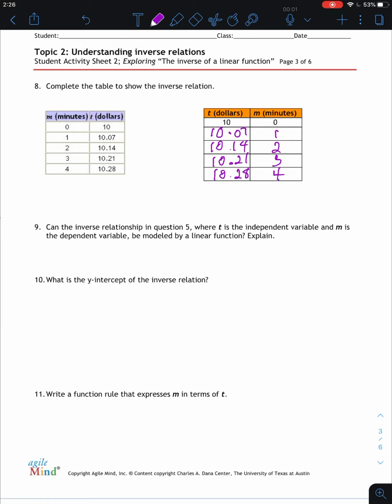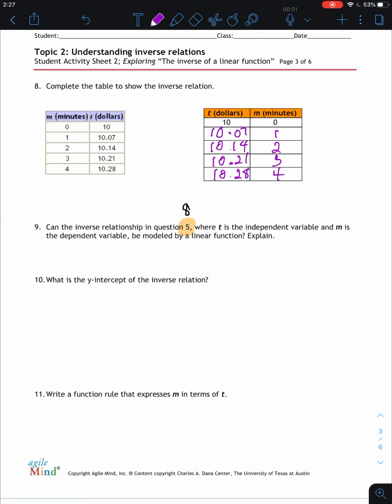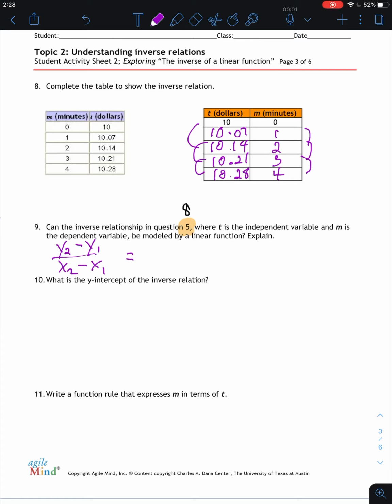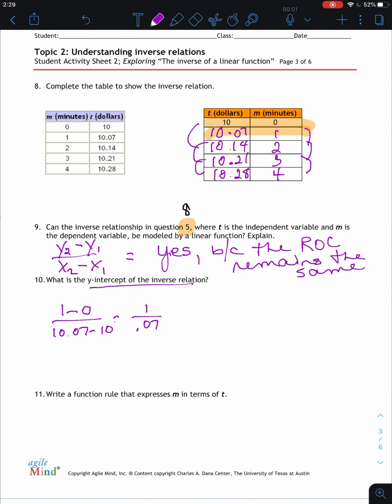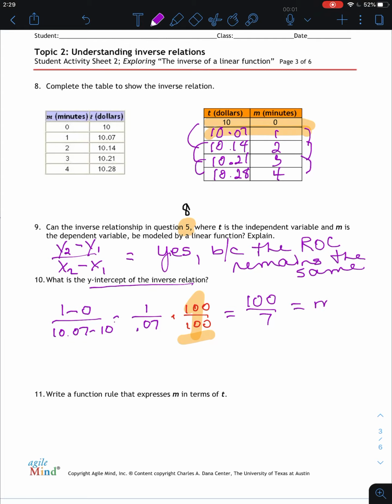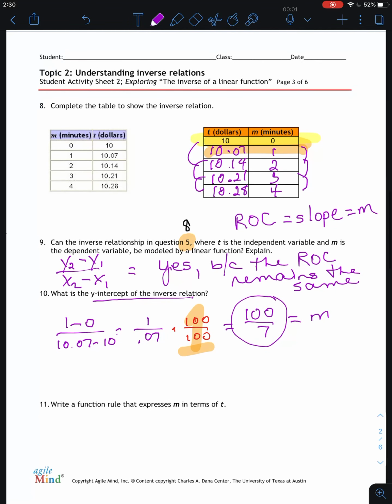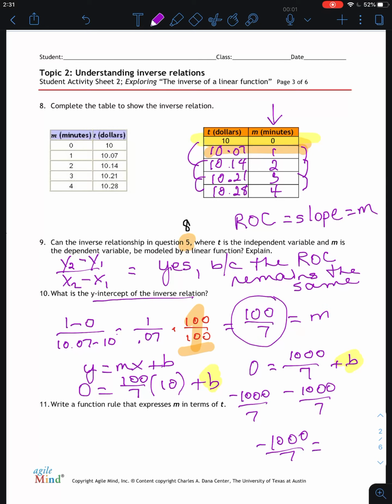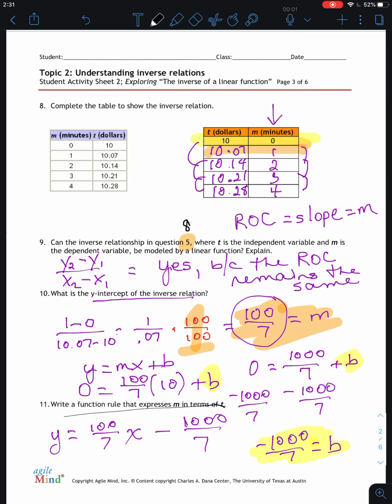September 11, 2020